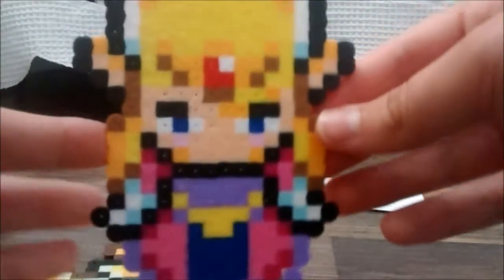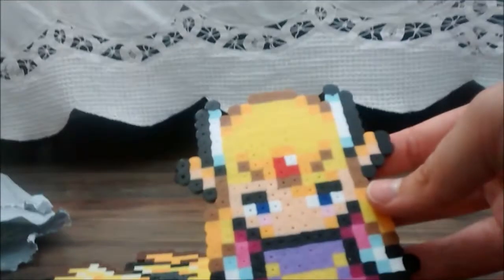Unboxing a package from PixelPerfectByMT!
Hi everyone it's me Jas!  In this video, I'll be unboxing a package sent to me from PixelPerfectByMT!  She makes perler art and I'm so happy to receive some from her!  If you would like to purchase ones of your own (which I highly recommend) you can get them from her Etsy!

If you would like to check out her FaceBook or Instagram page, here are the links as well!

Thank you all so much for watching, and make sure to check out her pages!  And a huge thank you to Maria for sending these to me!!

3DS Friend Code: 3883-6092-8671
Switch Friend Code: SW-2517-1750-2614